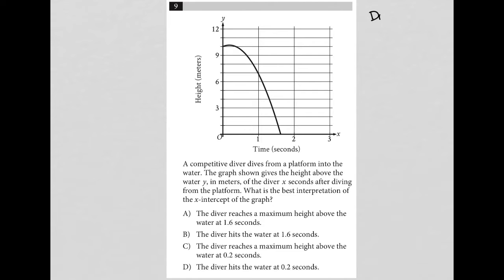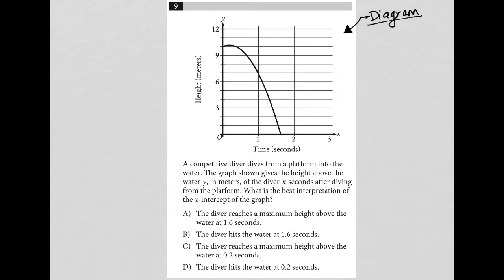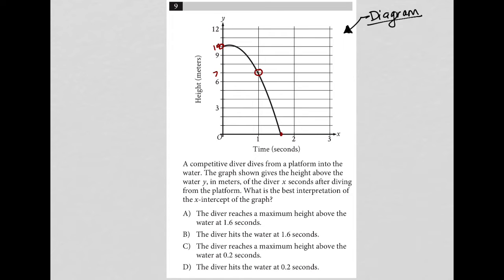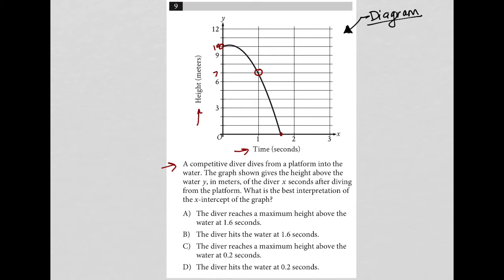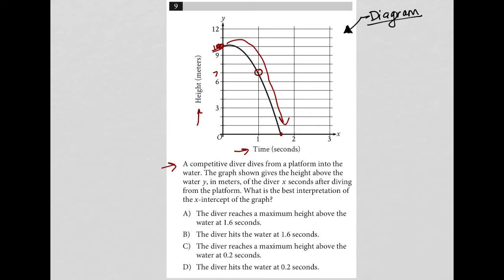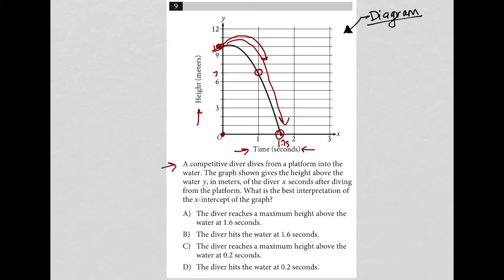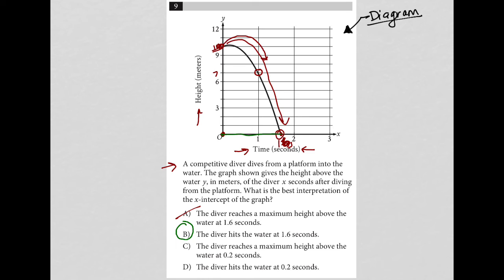A competitive diver dives from a platform into the water. The graph shown gives the height above....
Nonadaptive Digital SAT Practice Test 5, Section 2, Module 2, Question 9:

A competitive diver dives from a platform into the water. The graph shown gives the height above the water y, in meters, of the diver x seconds after diving from the platform. What is the best interpretation of the x-intercept of the graph?